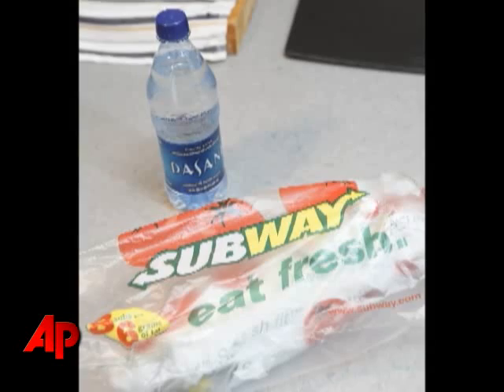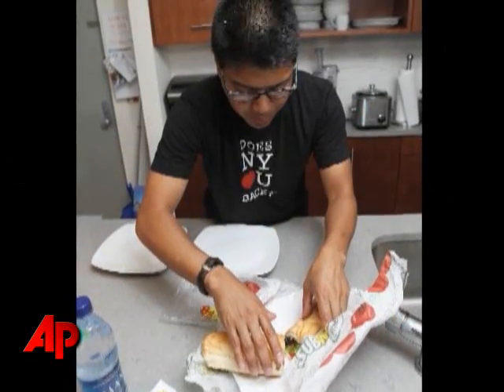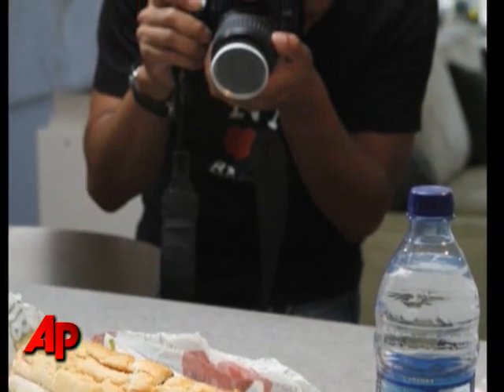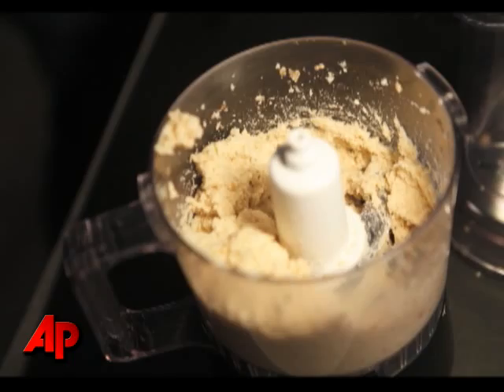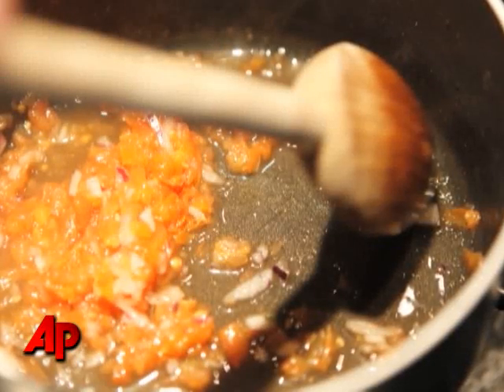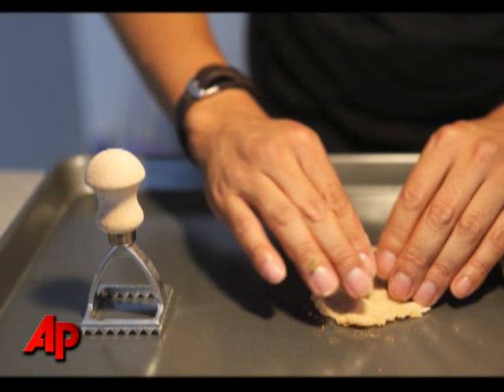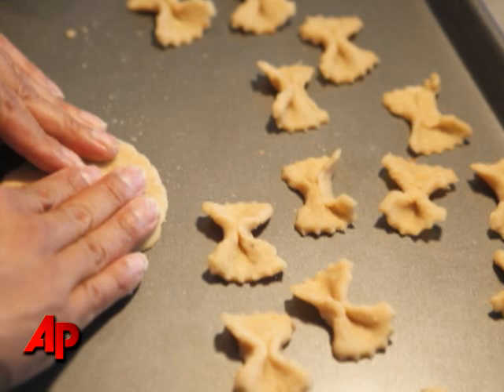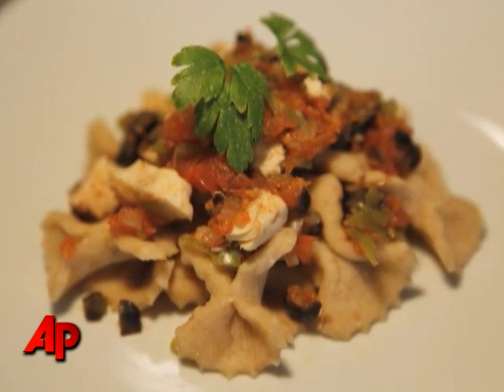Making 'Fancy Fast Food'